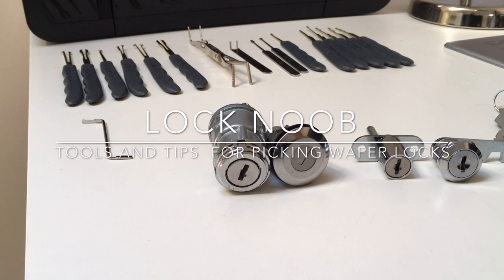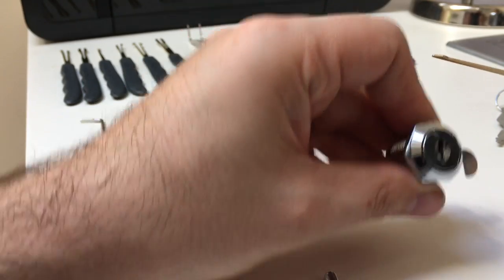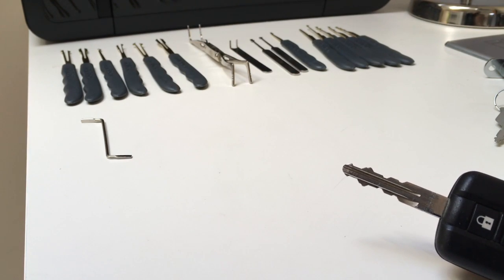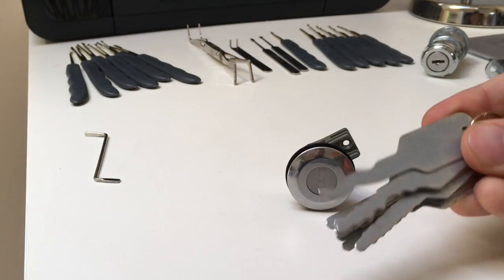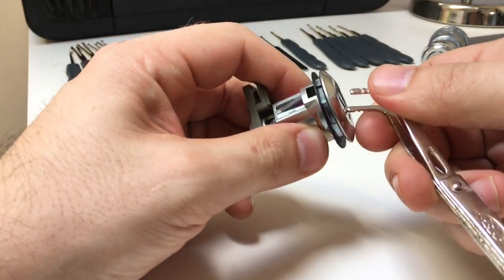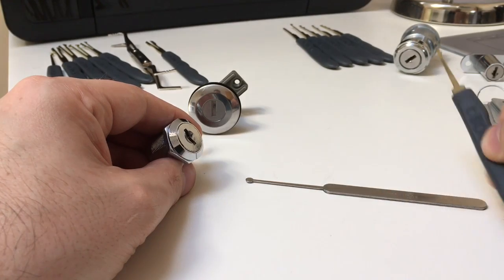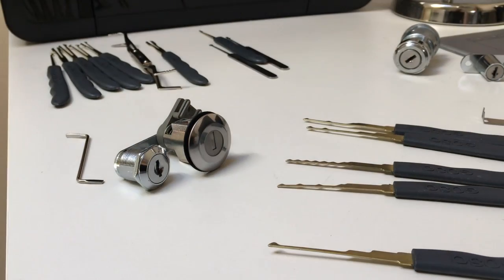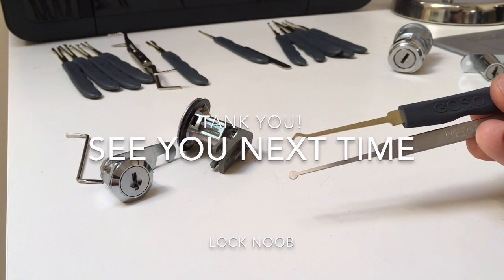(005) Beginner tools and tips for picking wafer locks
I like picking wafer locks, they are relatively easy to pick and rake and there are lots of them around to practise on (make sure they are yours and not in use!). In this video, I'll take you through lots of different tools and picks that can be used to get into wafer locks and some tips too.